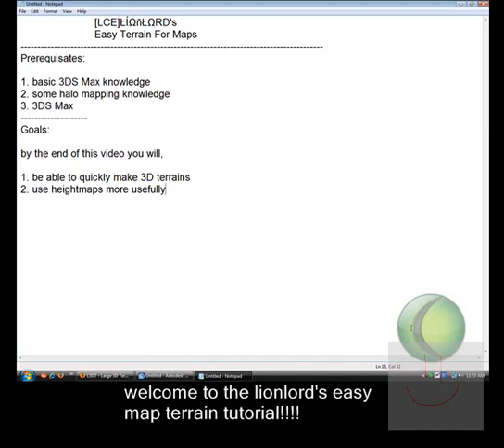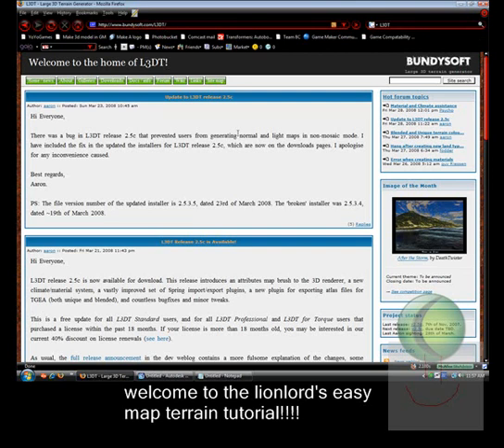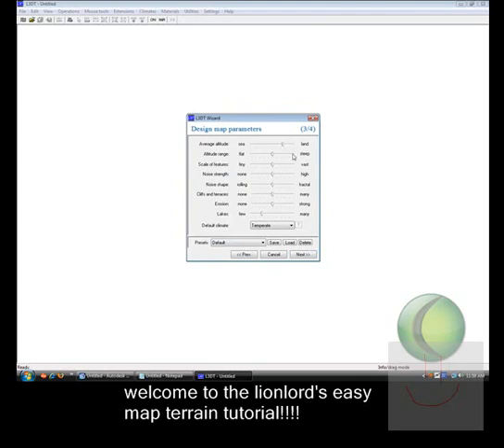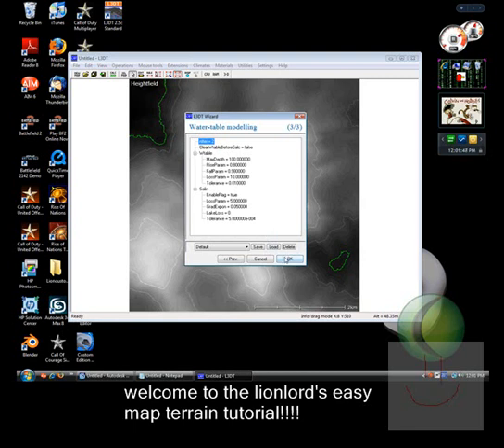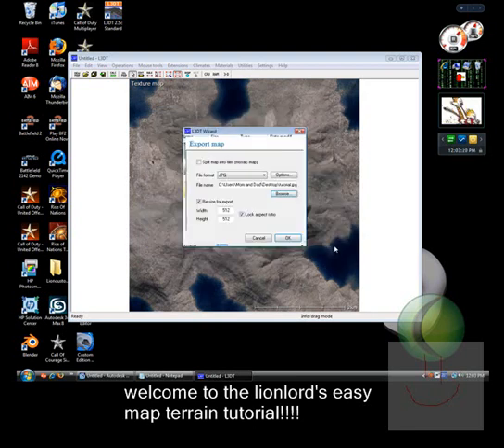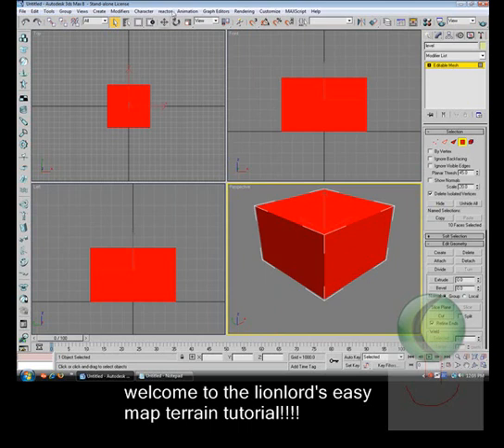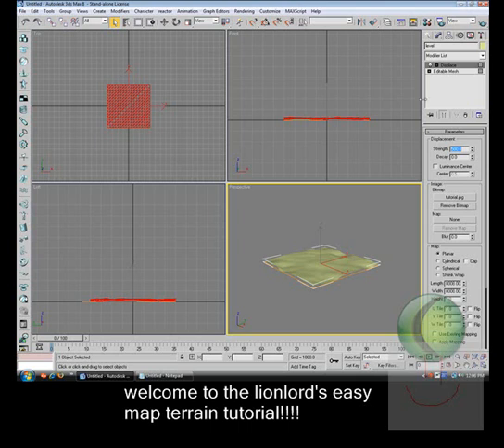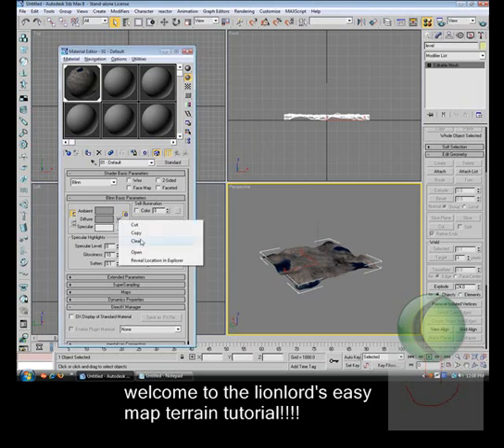Terrain Modeling Tutorial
This is Lionlord's tutorial on modeling terrain using L3DT and 3DS Max.